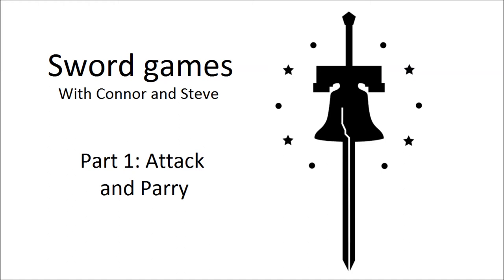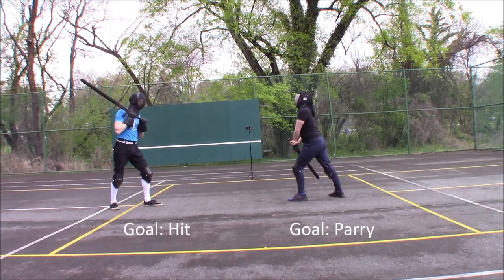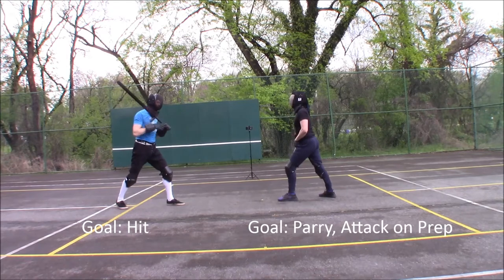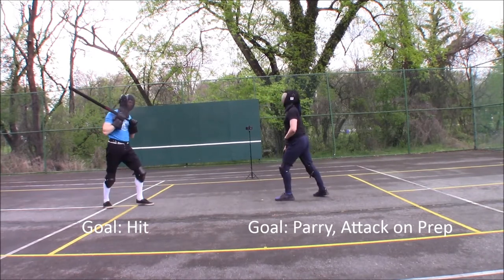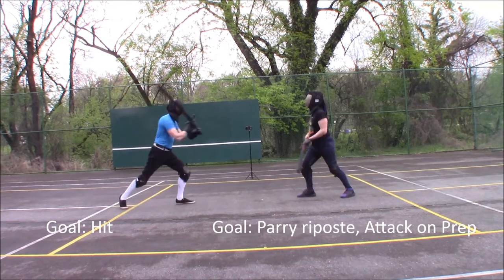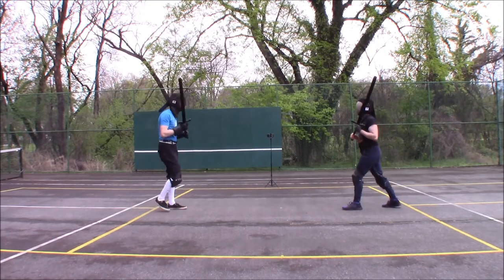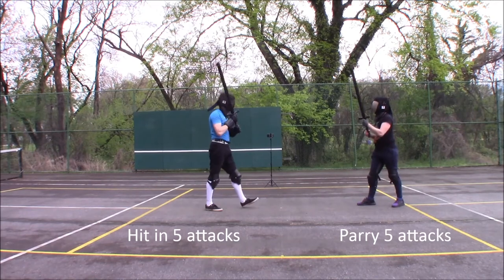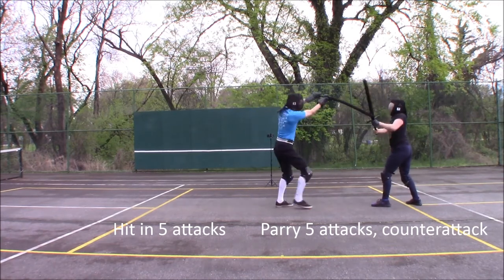Sword Games with Connor and Steve Part 1: Attack and Parry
0:00 Direct Attack Drill Variation 1
1:35 Variation 2
3:23 Variation 3
5:45 Variation 4
8:18 Parry Riposte Drill
9:36 Defend the Wall Variation 1
10:45 Variation 2